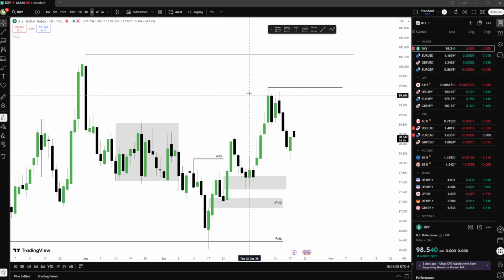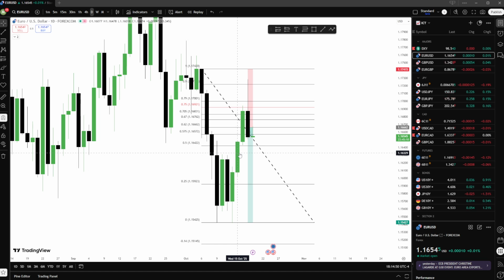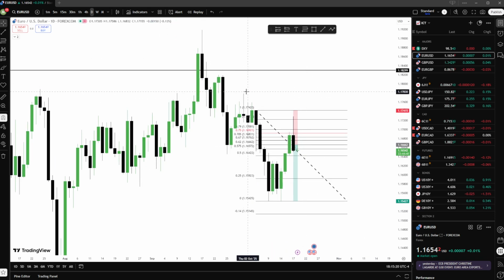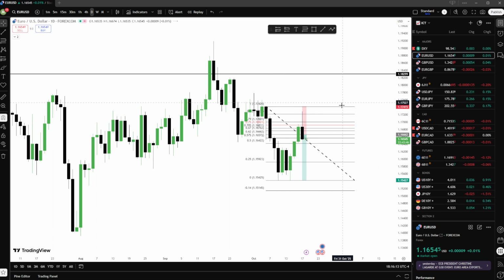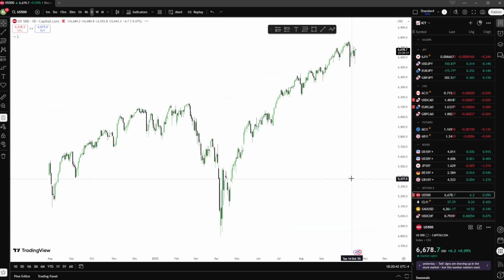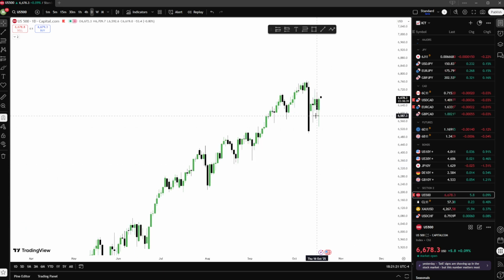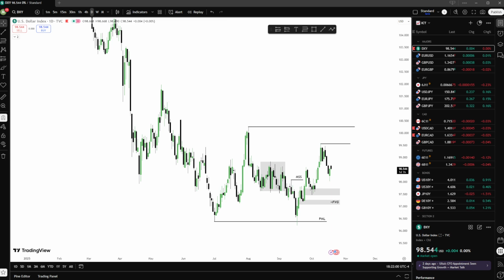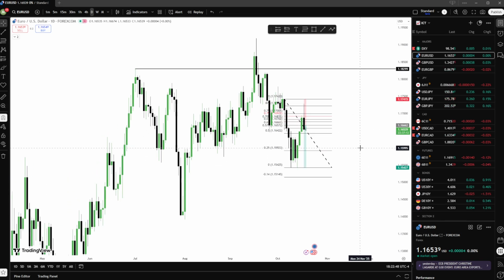Forex Weekly Analysis #9 DXY, EURUSD, GBPUSD, XAUUSD, S&P500 [Oct 20th - Oct 24th]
Forex Weekly Forecast #8 DXY, EURUSD, GBPUSD, XAUUSD, S&P500 [Oct 20th - Oct 24th]

📊 What you’ll learn in this video:

DXY forecast

Key levels to watch on DXY, EURUSD, GBPUSD, XAUUSD, BITCOIN

My personal trading scenarios for the upcoming week

Technical setups and macro drivers that could move the markets

Whether you’re a day trader or swing trader, this Forex weekly forecast will help you prepare for the week ahead and stay on top of the most important trading opportunities.